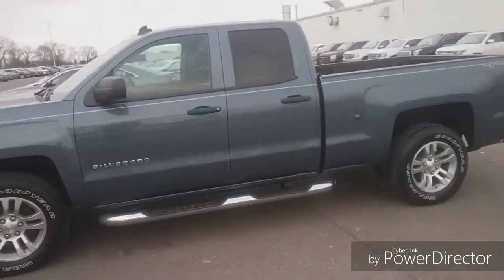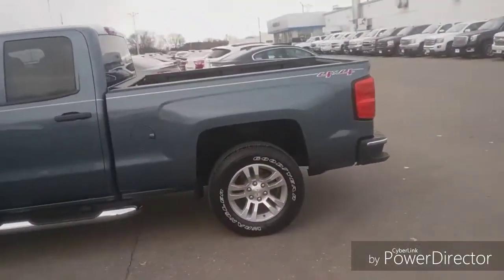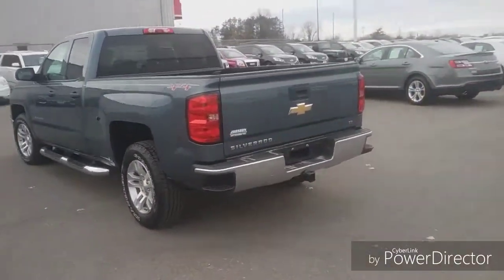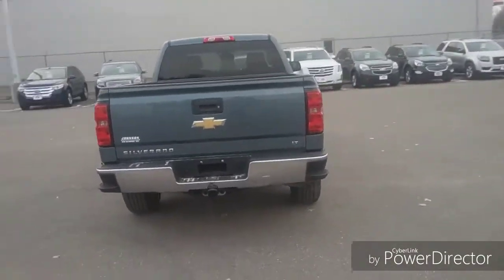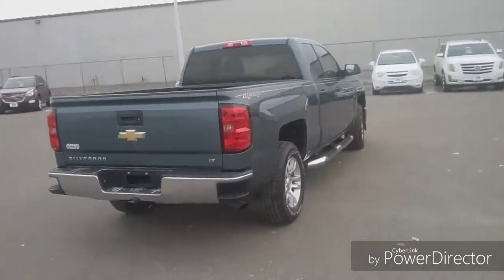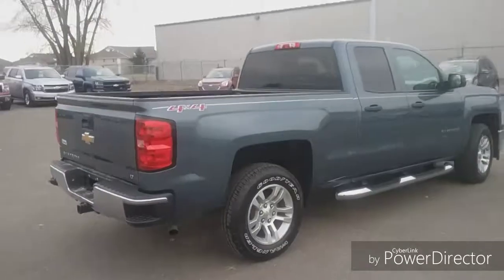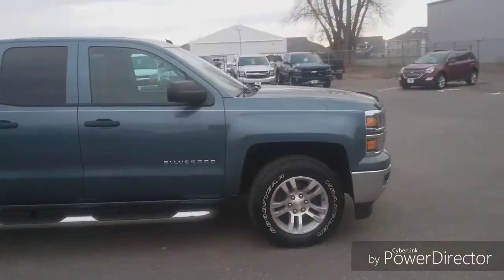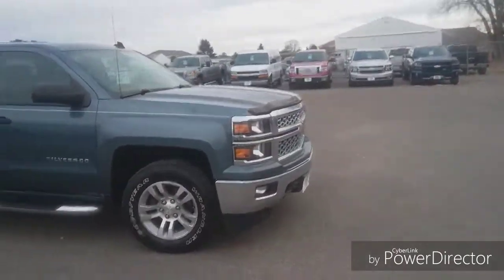2014 Chevy Silverado 1500 #908060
Walk around for Christian